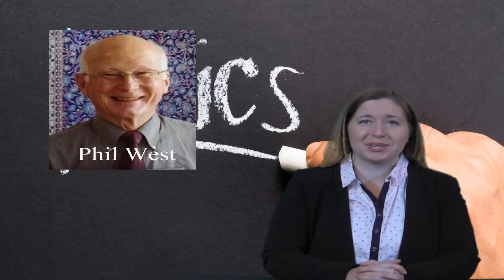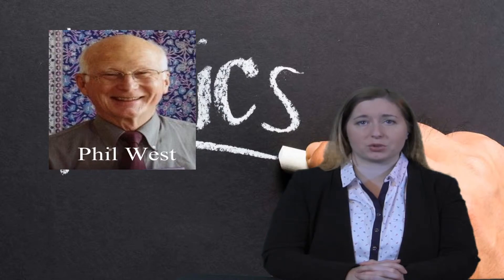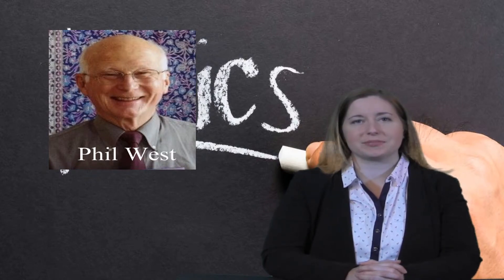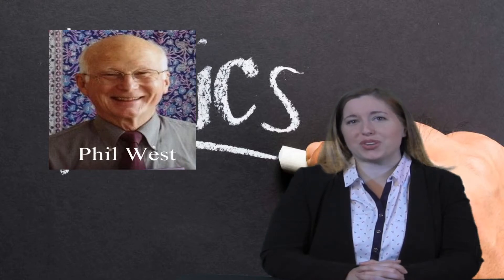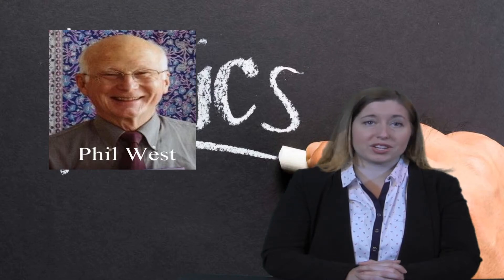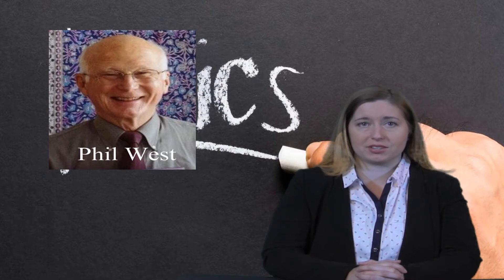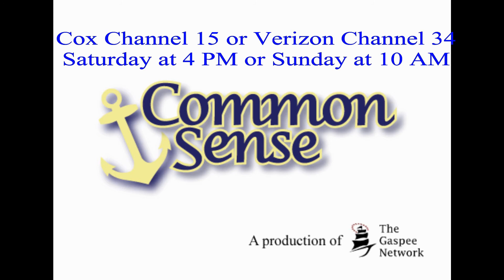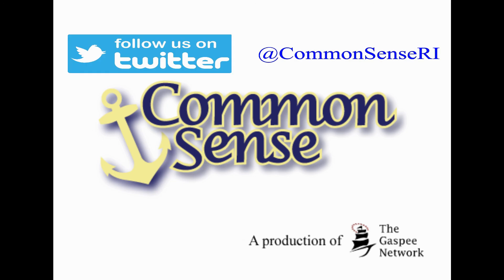Are you kidding me? Got Ethics? Um, not so much...